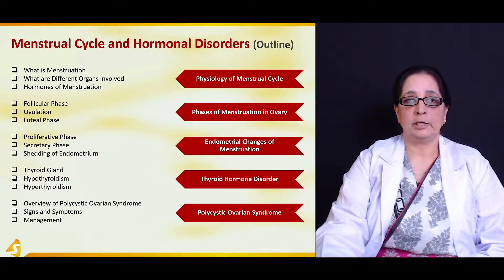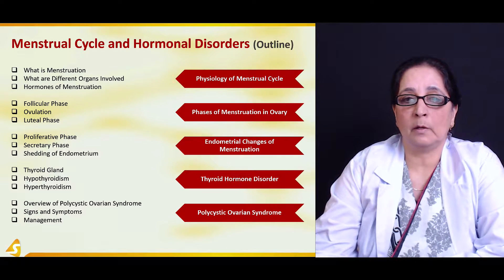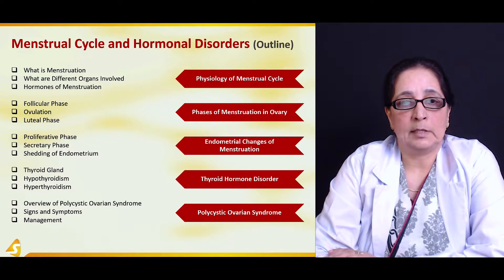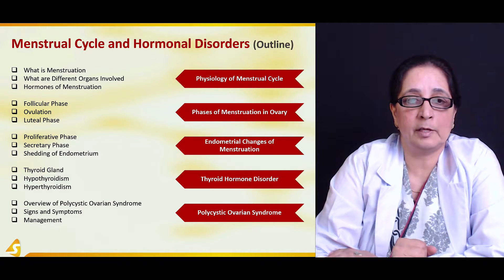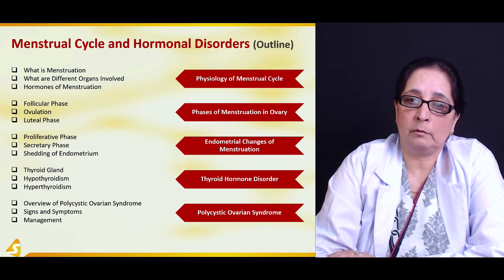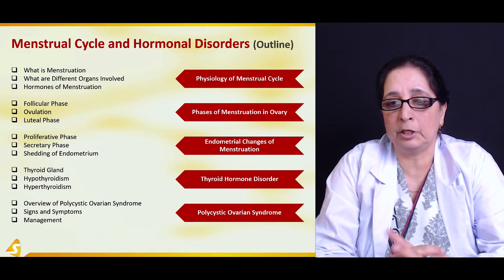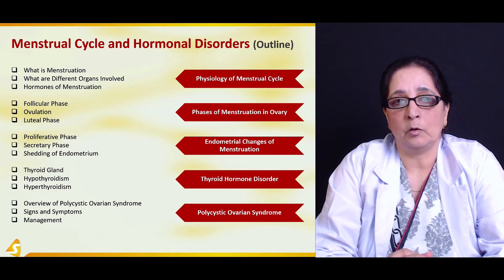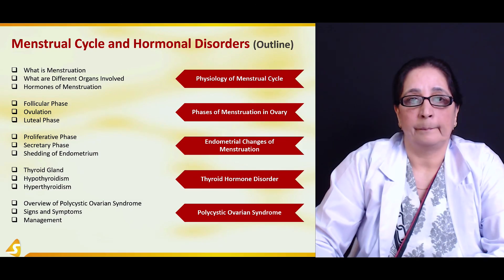Menstrual Cycle and Hormonal Disorders | Gynecology Video | Medical | V-Learning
The prime highlight of this sqadia.com medical video lecture is on the menstrual cycle and hormonal disorders. Starting off with the conversation on the menstruation and the hormones of menstruation, our medical specialist Dr Saima Mushtaq has also highlighted the phases of menstruation. Furthermore, endometrial changes of menstruation along with the thyroid hormone disorders have been deliberated. Additionally, polycystic ovarian syndrome alongside its management has been conversed about expansively.

PHYSIOLOGY OF MENSTRUAL CYCLE
This section lays stress on the physiology of menstrual cycle. Firstly, an overview of the physiology and reproductive phases of human life has been delineated. Following this, the organs involved in menstruation has been shed light on. In the end, hormones of menstruation including GnRH, LH, FSH, estrogens and progesterone.

Lecture Duration - 00:57:21

PHASES OF MENSTRUATION IN OVARY
Section two majorly explains the phases of menstruation in ovary. In the beginning of this section, follicular phase has been thoroughly explained. Moving further, ovulation and luteal phase has been highlighted. Conclusively, the ovulation and luteal phase has been illustrated.

ENDOMETRIAL CHANGES OF MENSTRUATION
At the onset of this section, endometrial changes of menstruation have been elaborated. Firstly, proliferative phase has been deliberated. Moreover, secretory endometrium has been explicated. Then this section has been summed up by a conversation on the shedding of endometrium.

THYROID HORMONE DISORDER
Thyroid hormone disorders have been delineated in this section. Our educator has initially explained about the thyroid gland. In addition to this, two thyroid hormone disorders have been brought under consideration. These include a discussion on the hypo- and hyperthyroidism.

1400+ Medical Courses Lectures.

Polycystic Ovarian Syndrome has been thoroughly discussed in this section. Initially, an overview of the polycystic ovarian syndrome has been put forth. Subsequently, signs and symptoms have been expounded. In the end, management of polycystic ovarian syndrome has been presented in-detail.